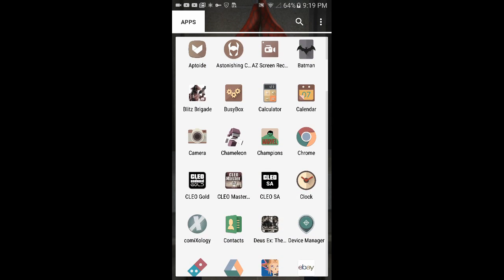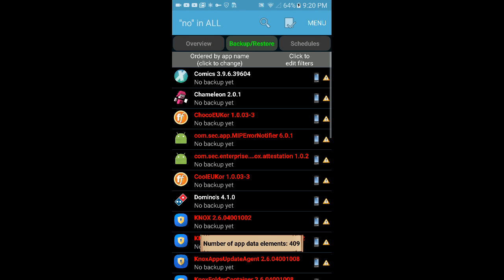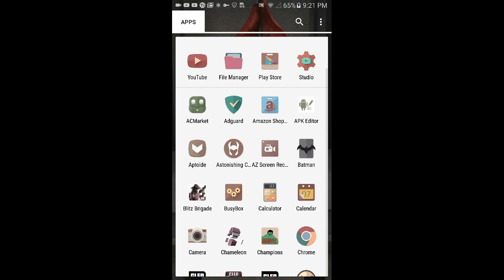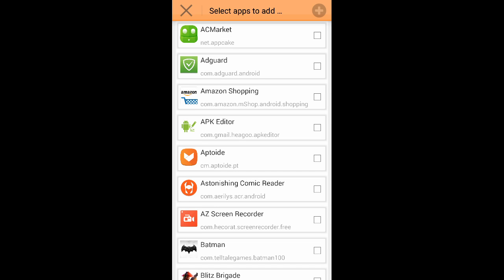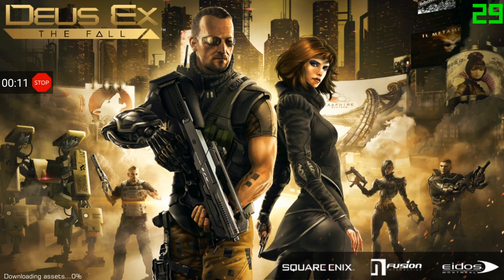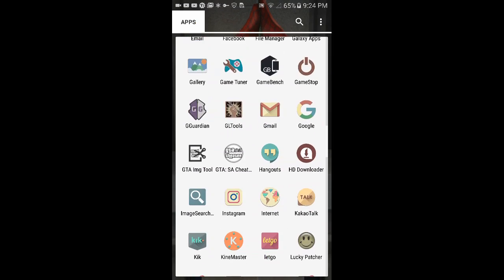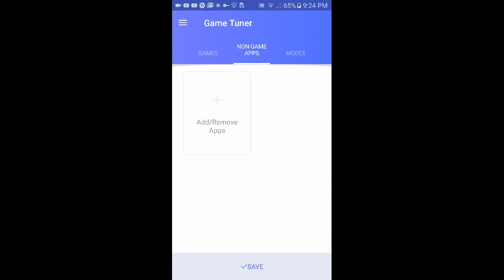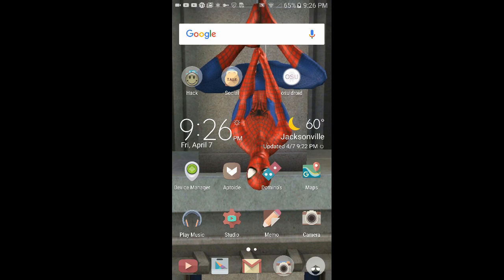How to make games run games run faster on Android!!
Welcome on my YouTube channel. I noticed that everyone is looking for a game that I play on my videos.
Thanks for your views, likes and positive comments ^_^